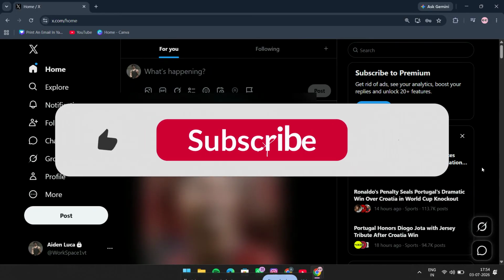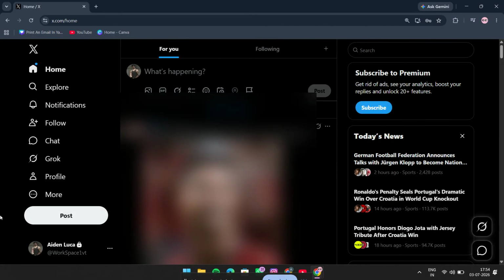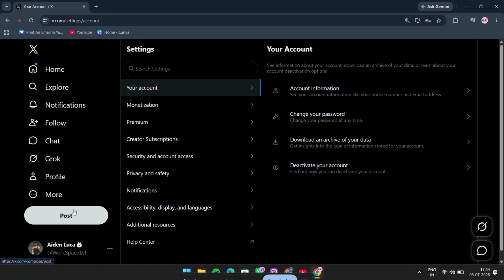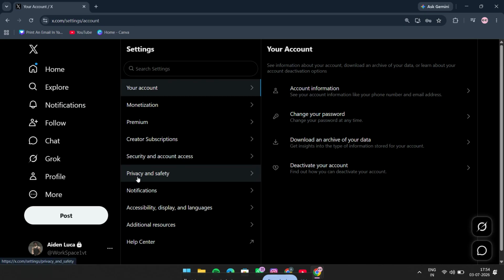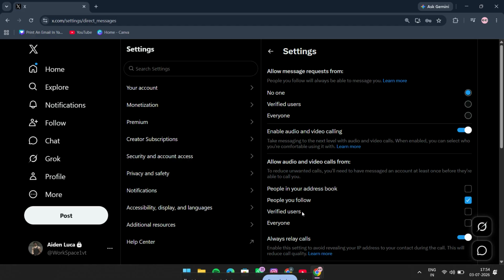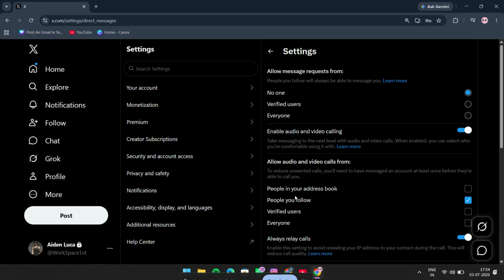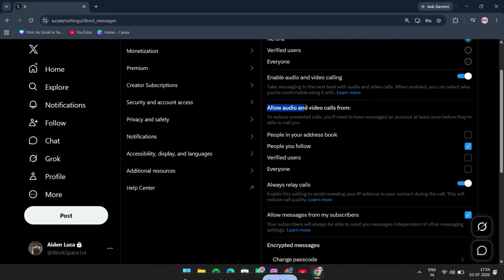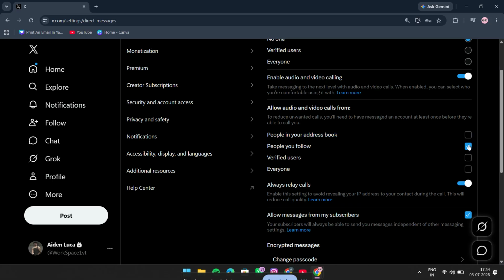How To Block Audio / Video Calls From People In Address Book In X.com / Twitter (Easy Privacy Guide)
Learn how to block audio and video calls from people in your address book on X.com / Twitter using the chat privacy settings.
Follow this quick step-by-step guide to turn off calls and improve your privacy settings on X.

🕚Timestamps:
0:00 Intro
0:18 Open More Menu
0:30 Go To Settings And Privacy
0:42 Open Privacy And Safety
0:52 Tap Chat
1:02 Turn Off Address Book Calls
1:16 Outro

✍️What You'll Learn In This Video:
• How To Access Chat Call Settings
• How To Disable Calls From Address Book Contacts
• How To Improve Your X Account Privacy

💡Pro Tips:
• Review your chat settings regularly to keep your privacy up to date.
• Turn off any call options you do not want enabled.
• Check other privacy menus for additional account controls.
• Use account security settings alongside privacy settings for better protection.

x, twitter, x tutorial, twitter tutorial, privacy settings, chat settings, block calls, audio calls, video calls, address book, account privacy, social media tutorial, how to, techtutorial, x app